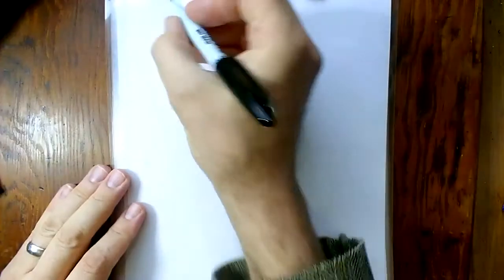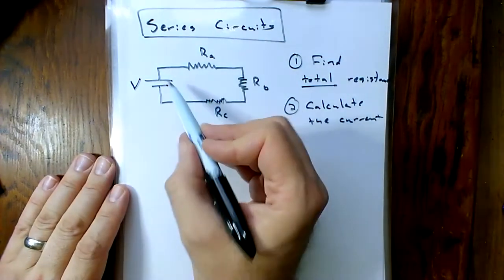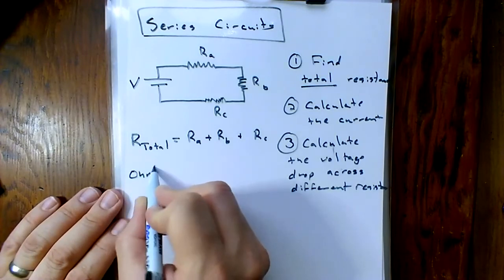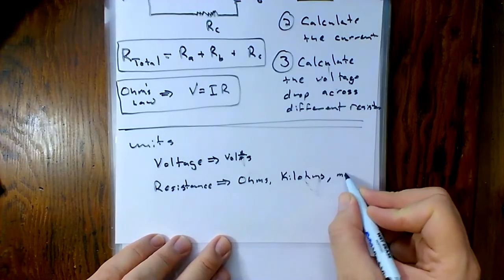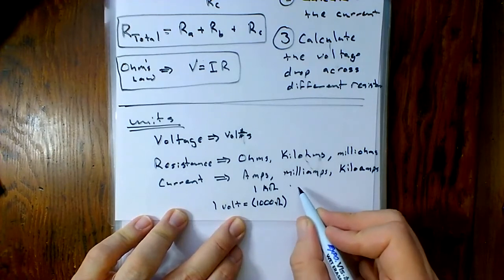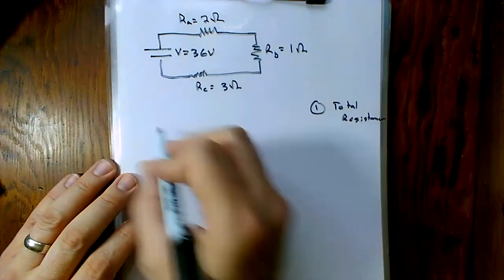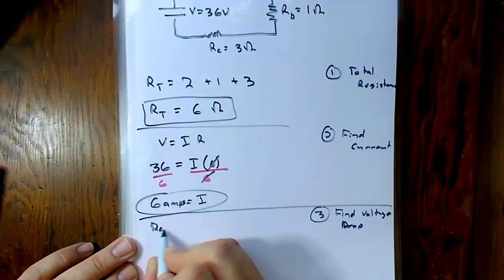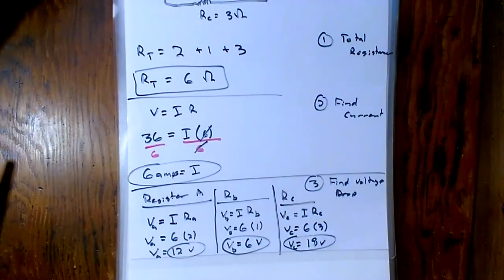Series Circuits - Total resistance and voltage drops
When working with a series circuit:
1) Calculate the total resistance
2) Find the total current
3) Use the total current and the individual resistors to find voltage drop.